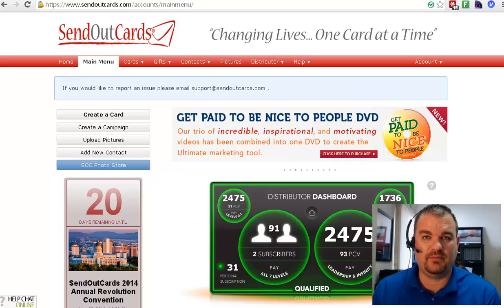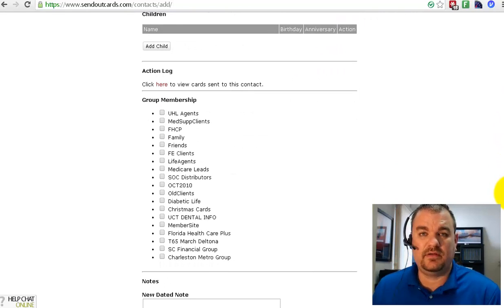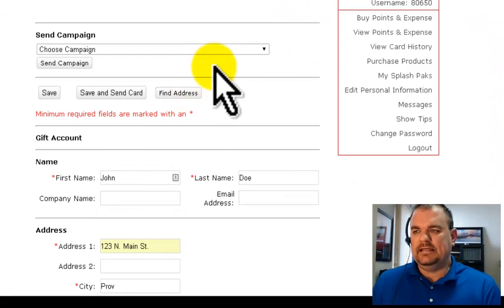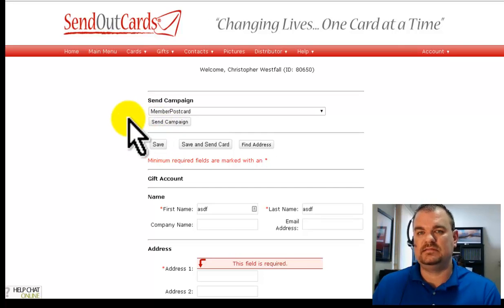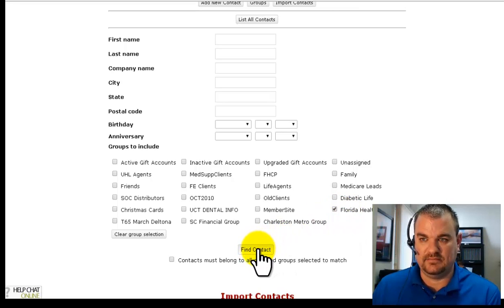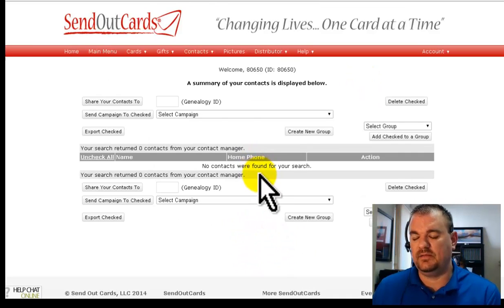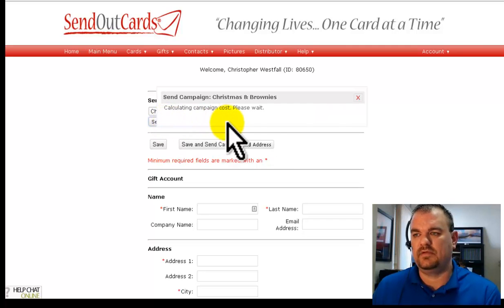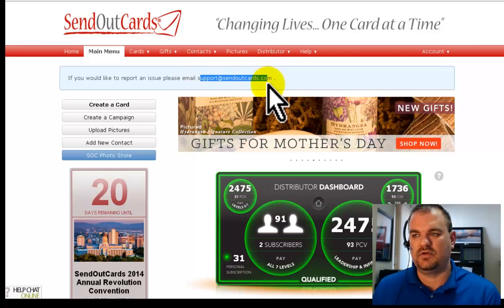Send Out Cards Work Around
How to send campaigns with Send Out Cards since the _migration_ that broke everything.
http:__MedicareAgentTraining.com
I-M-P-O-R-T-A-N-T   L-I-N-K-S

Best Medicare Plan Information
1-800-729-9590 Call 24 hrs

Our service is 100% Free and we have the same rates the carriers have, directly, so you get us for free!